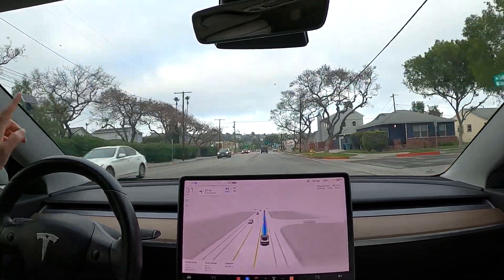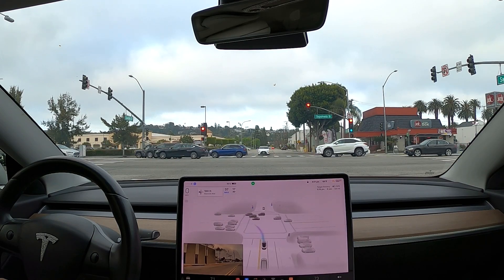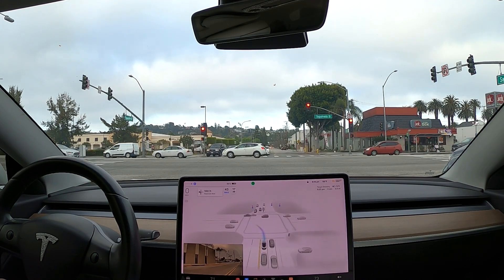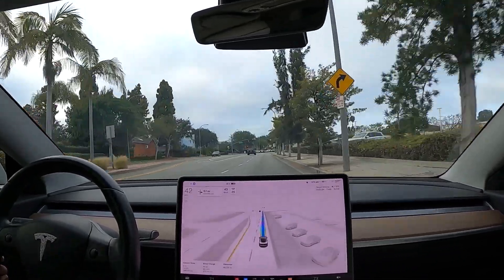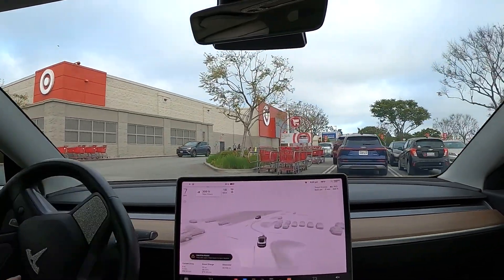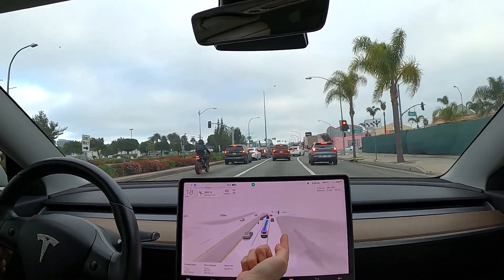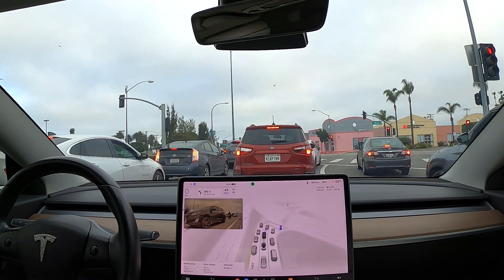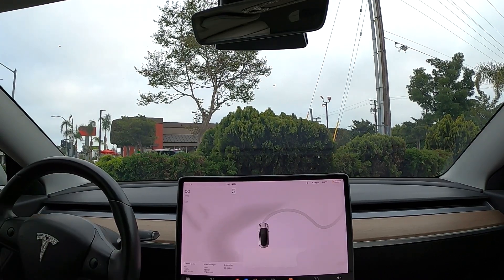Has Tesla Fixed Weird Intersection Issues in FSD Beta 11.3.6? (Ep. 2)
I took my Model 3 back on the new test FSD beta route on the new v11 update. How did FSD handle the odd intersection both ways?

Products I use for my Tesla Model 3:
👉 Bling Seat Belt Shoulder Pads
👉 Crystal Seat Belt Adjuster
👉 Bling Car Cup Holder Coaster
👉 12000 Pcs Rhinestone Sheet/Sticker (1 sheet used covering all 4 rims)
👉 Self Adhesive Vinyl Letters
👉 VacLife Tire Inflator Portable Air Compressor